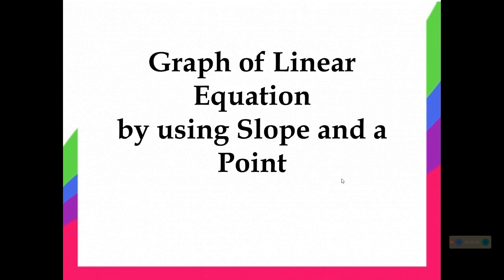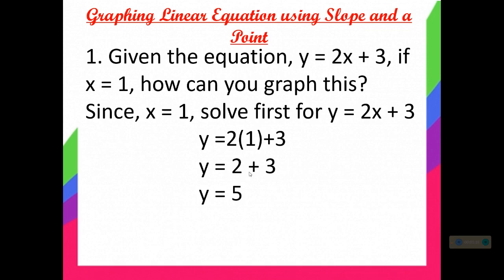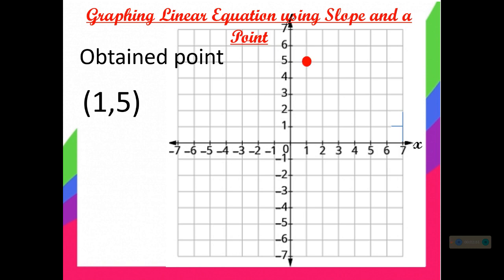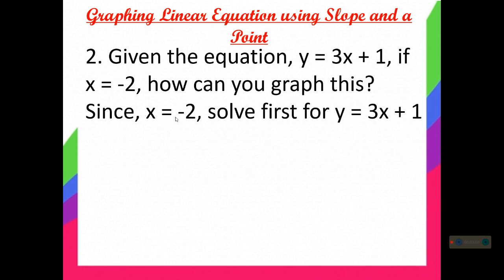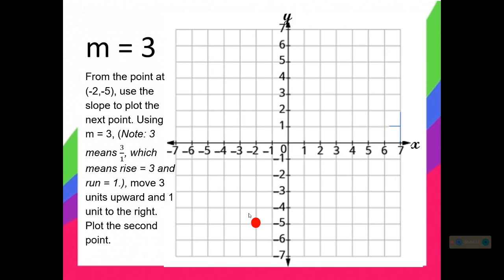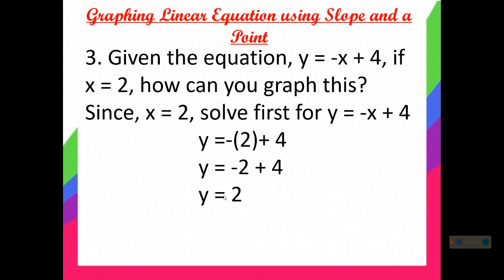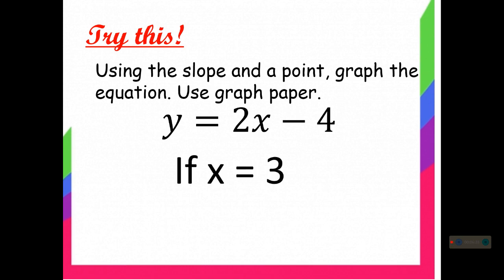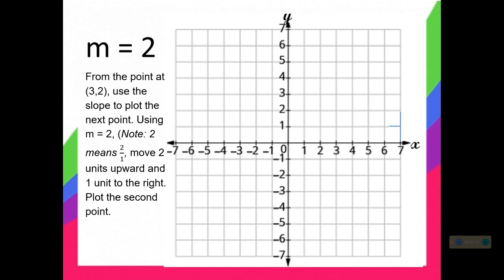Graph of Linear Equations Using Slope and a Point (Part 2)